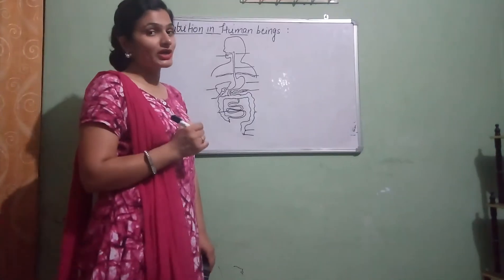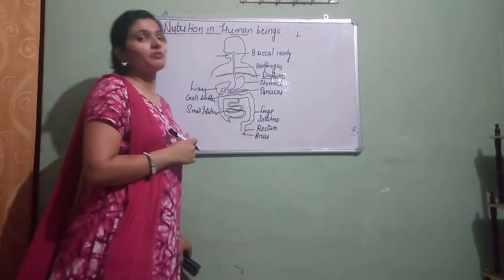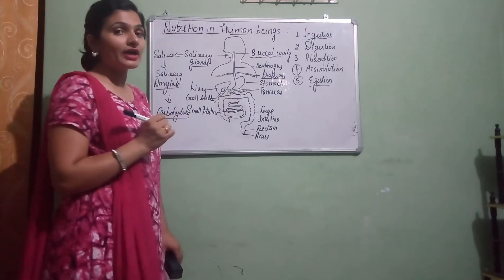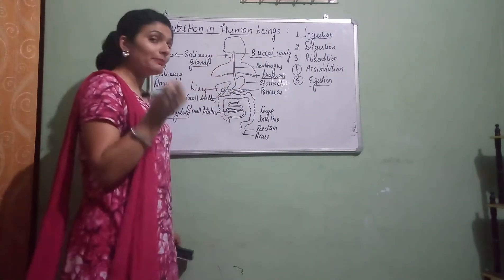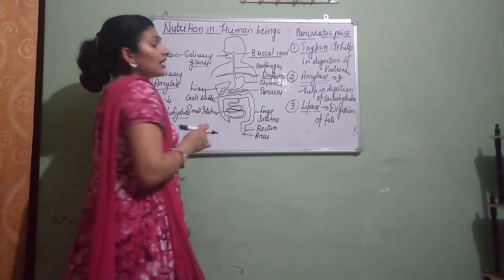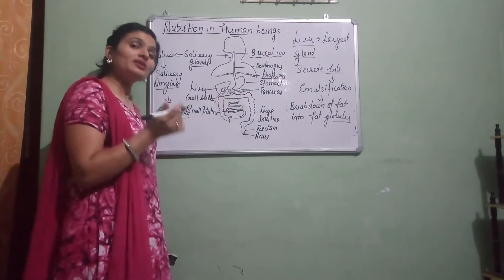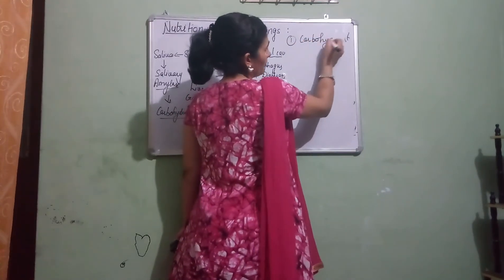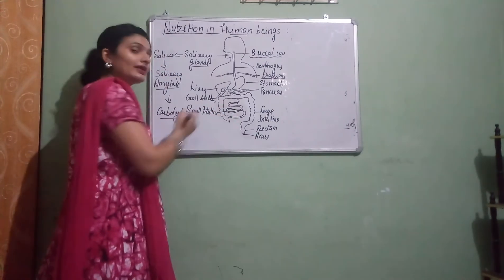Class -10 (Chapter-1)Life processes